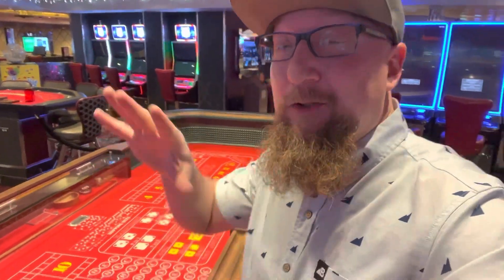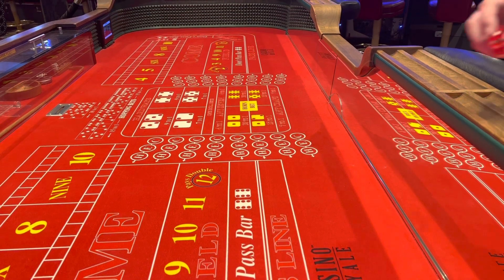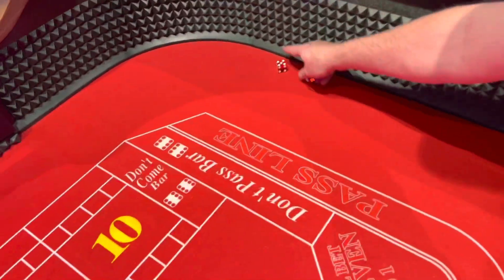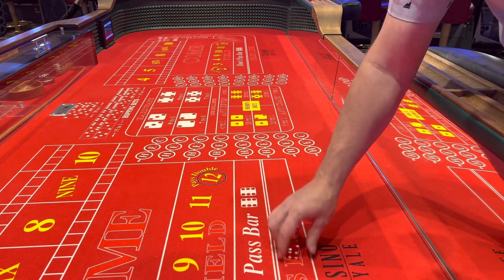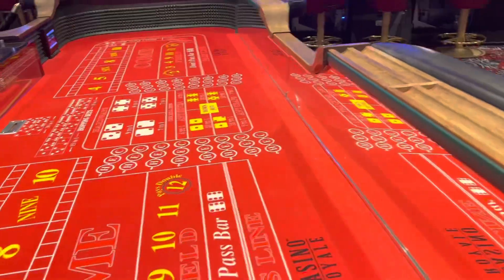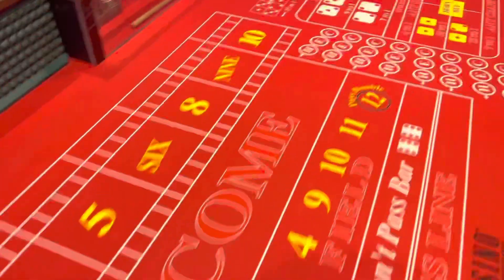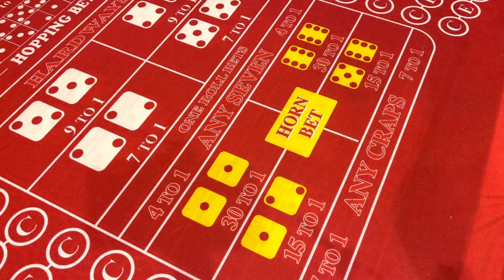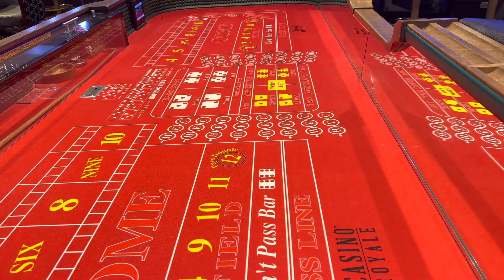Pre-Session Practice before the Casino Opens on the Harmony of the Seas